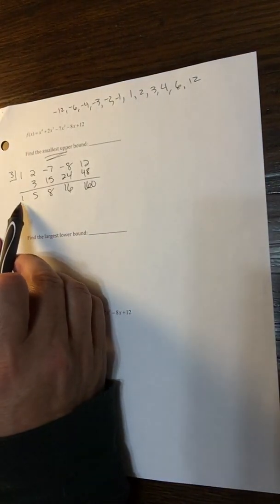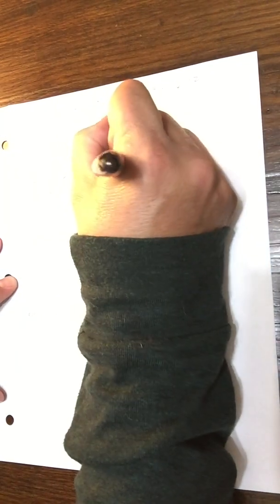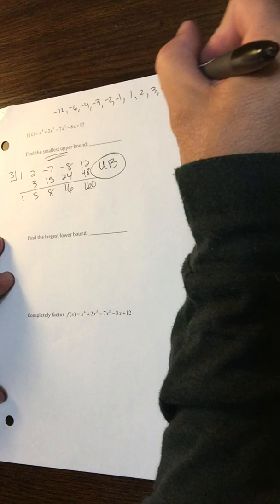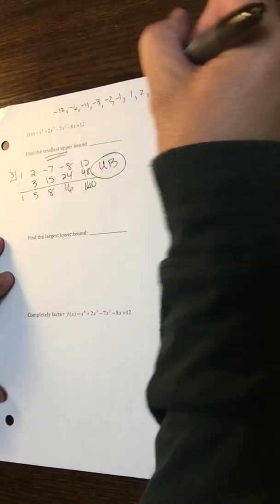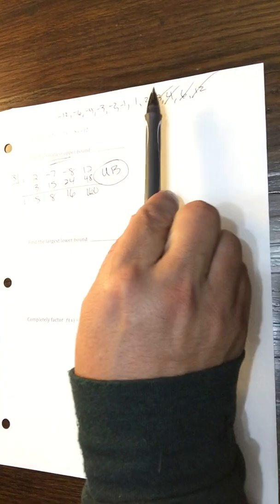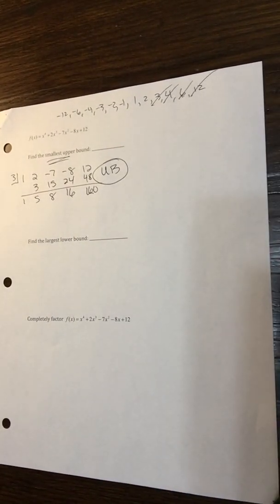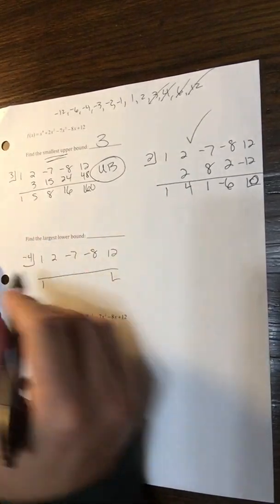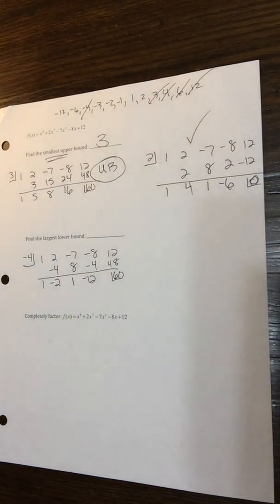Precalculus Section 4-3 Day 3 Video #3